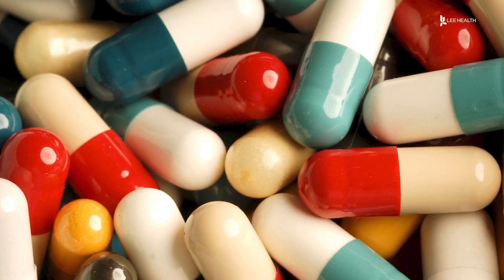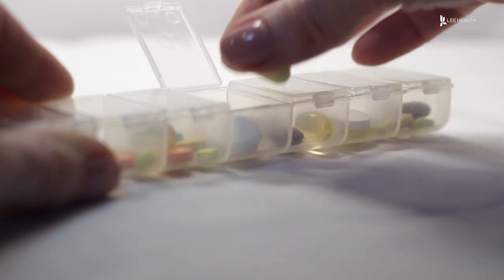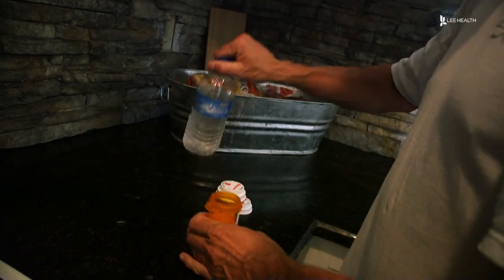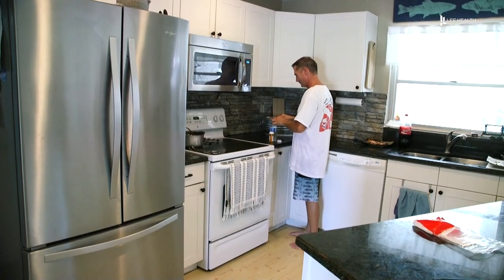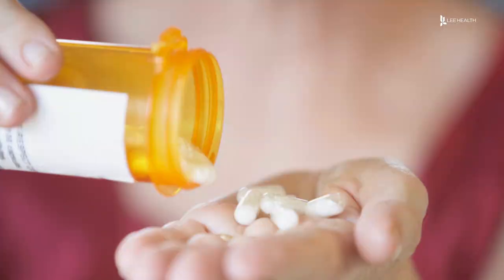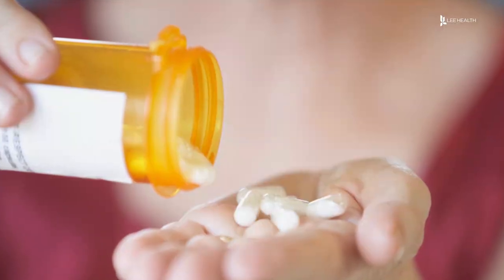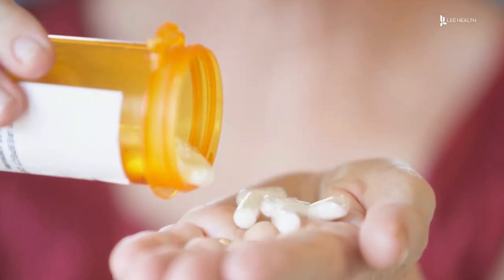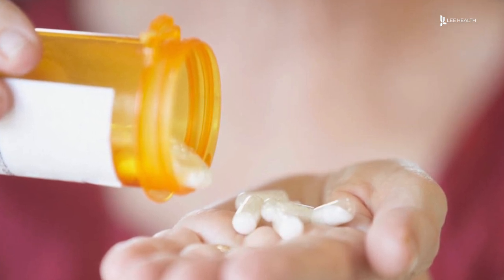How to Store Your Medications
Medications can be difficult to stay on top of, “Especially when you’re taking a lot of medications, it’s important to stay organized with them and store them properly.” Lee Health Pharmacist Julianna Hennig said a pillbox is a great way to stay organized. “You can get Sunday through Saturday, once a day. There are small pillboxes. If you take medications more than one time a day, you should get a bigger pillbox. There are ones that have a.m. and then p.m., or a.m., noon, and p.m. I’ve even seen ones that have four times a day.”

Store your medication in a cool, dry, dark place. “Some people like to keep their medications in the bathroom; that’s really not the best place to keep your medication because when you’re showering it gets very humid in there, and that can affect the quality of your medication. It may not work as well anymore after that happens,” said Hennig.

You should also keep it somewhere where you’ll remember to take them. “Some patients like to keep their medication either on their bedside table if it’s an evening medication, maybe they keep it in the kitchen if they’re going to take it with their breakfast,” said Hennig.

However, it’s also critical that you keep them in a safe spot. “Keeping it on a higher-level maybe push back on the countertop, so that a child doesn’t get to it, or an animal doesn’t get your medication,” said Hennig. Always take your medications for as long as they’re prescribed. When traveling, take double what you need and put them in your carry on for safekeeping.

Visit LeeHealth.org